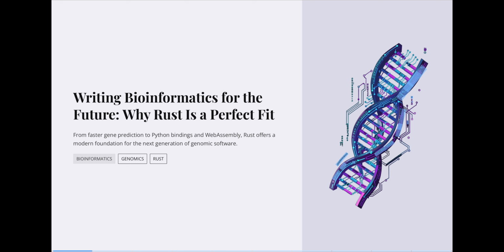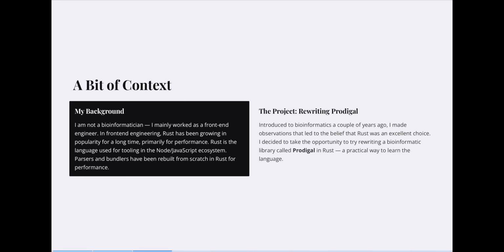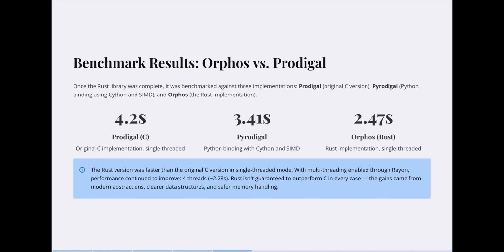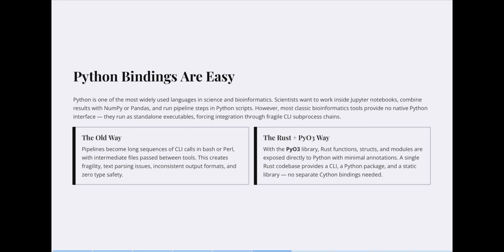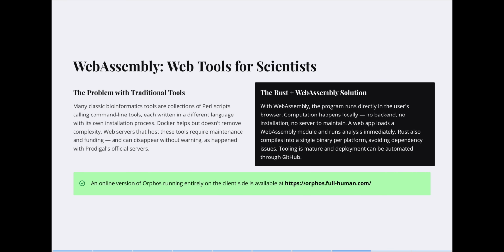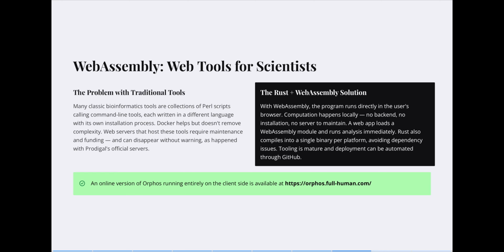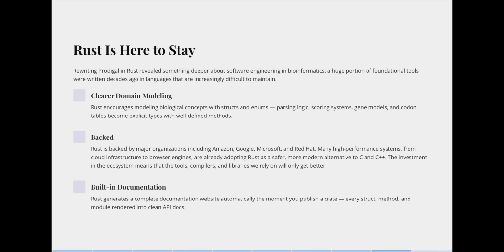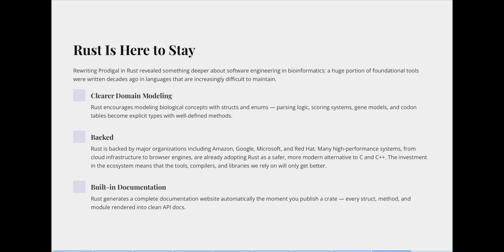Rust for Bioinformatics: Faster Genomics with PyO3 & WebAssembly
Why is Rust such a strong fit for bioinformatics and genomics? This talk explores high-performance, memory-safe scientific computing with PyO3, Rayon, SIMD and WebAssembly.

I compare my Rust gene-prediction project Orphos with Prodigal and Pyrodigal, including benchmark results and lessons from rewriting a Prodigal-style tool. Beyond raw speed, the focus is maintainable code, clean APIs, native Python bindings and browser-based scientific tools that run without a backend.